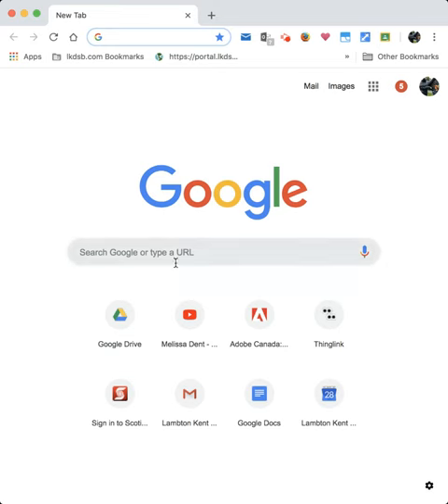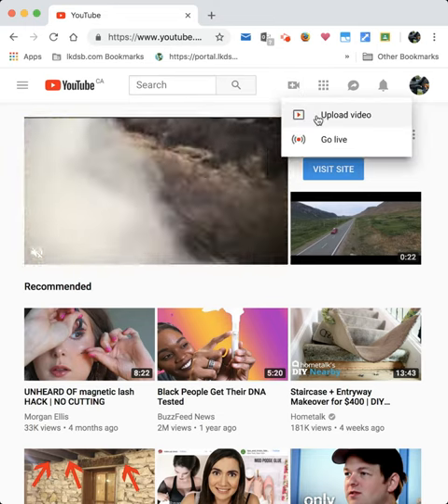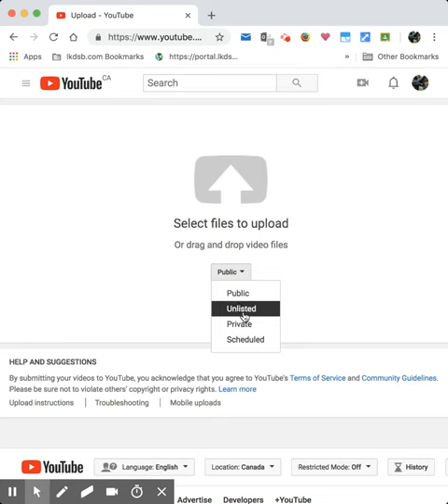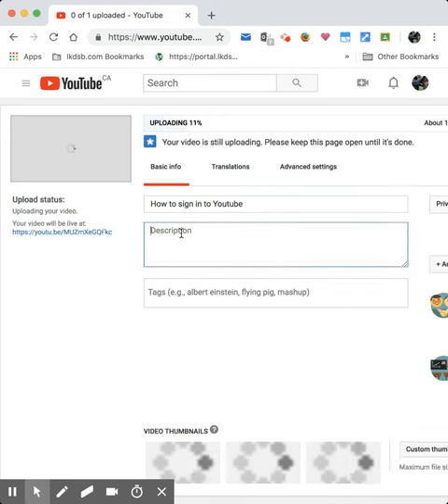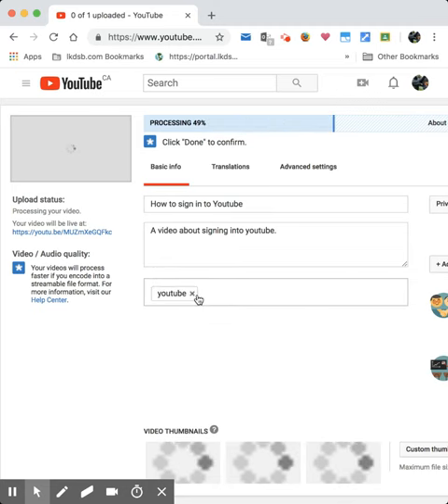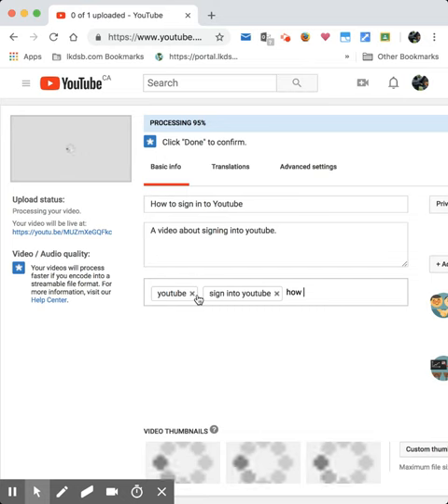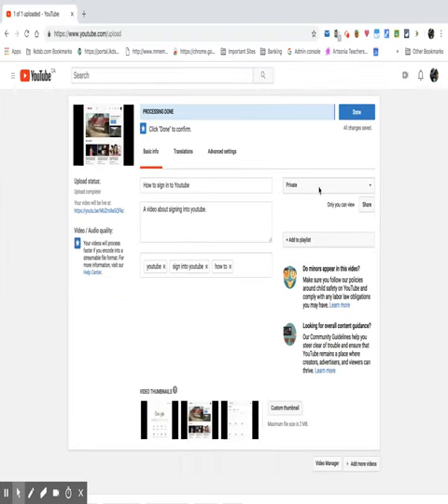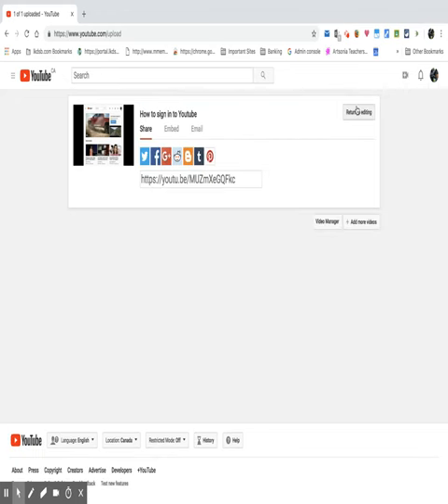Sep 30, 2018 7:32 PM